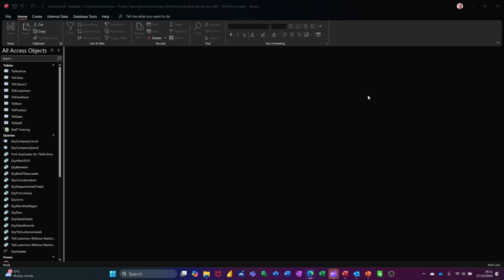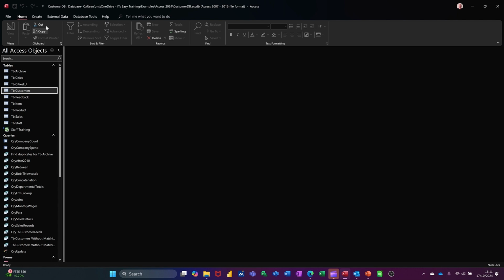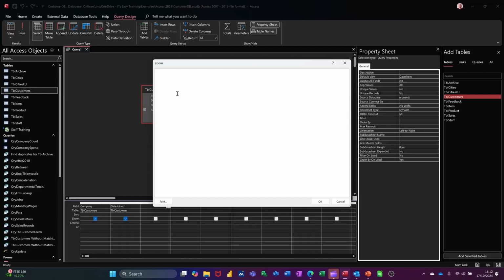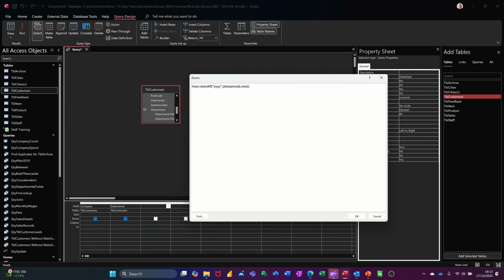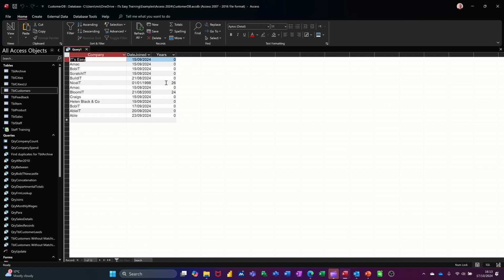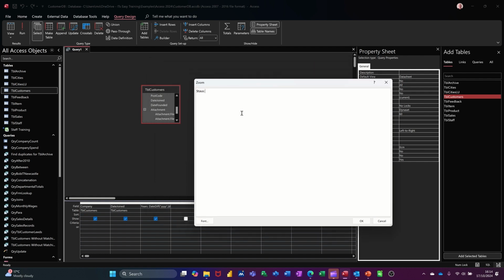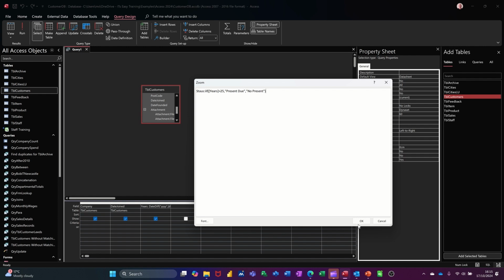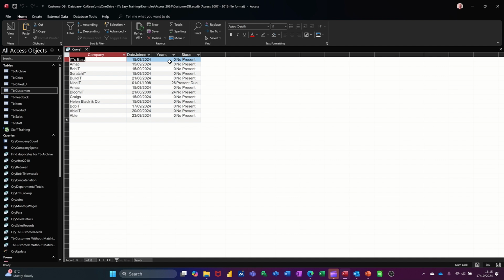MASTERING Microsoft Access Functions Made EASY!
Join me as I take on the challenge of mastering Microsoft Access functions in just one day – can I really make them easy? Learn how to unlock the full potential of Microsoft Access with this comprehensive guide to mastering its functions! From beginners to advanced users, this video covers everything you need to know to take your database management skills to the next level. Discover the secrets to creating powerful queries, designing efficient forms, and building robust reports. Get ready to streamline your workflow, boost productivity, and make data analysis a breeze. Whether you're a student, professional, or simply looking to improve your skills, this video is the perfect resource for mastering Microsoft Access functions and taking your database management to new heights!